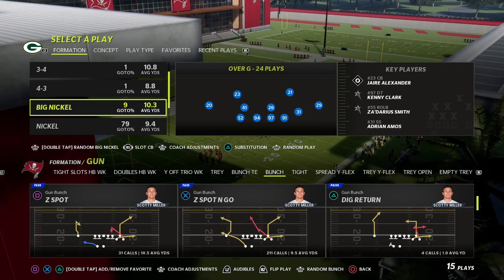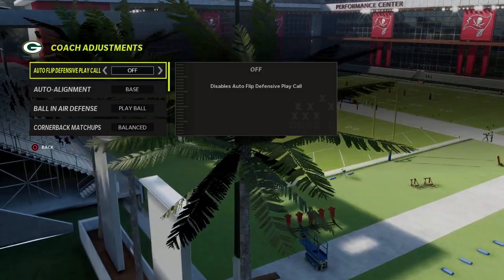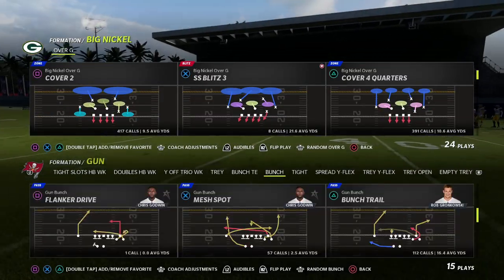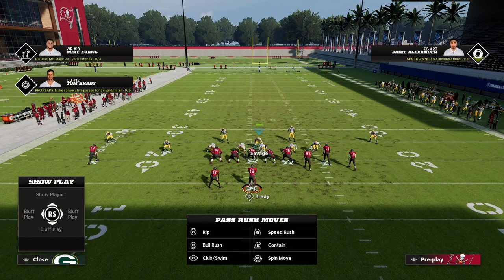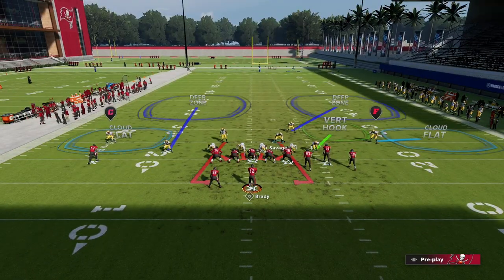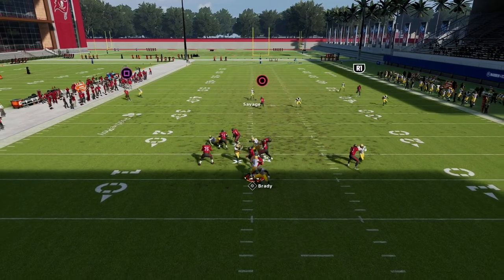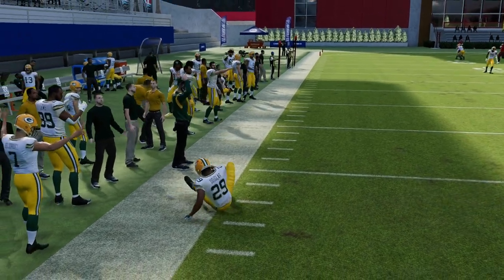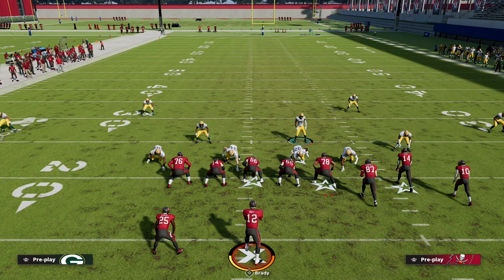Use This Defense To Stop Bunch Offenses In Madden 22